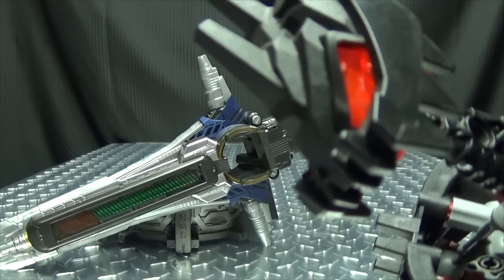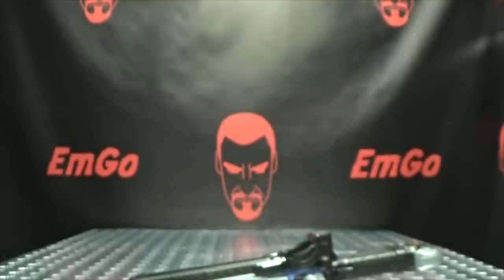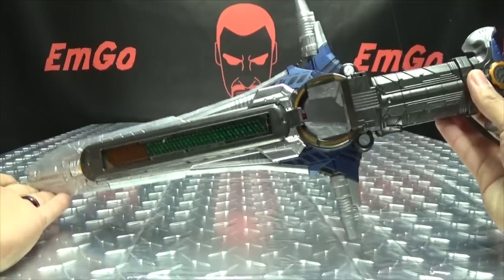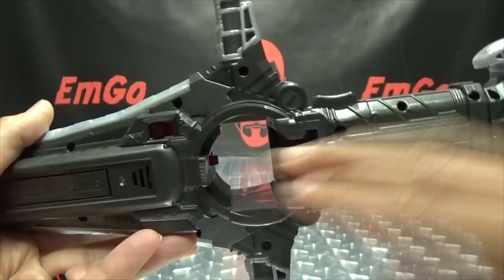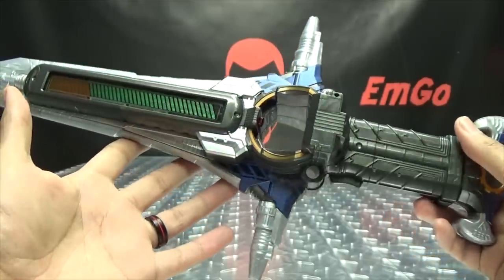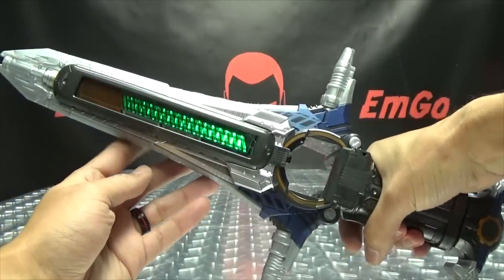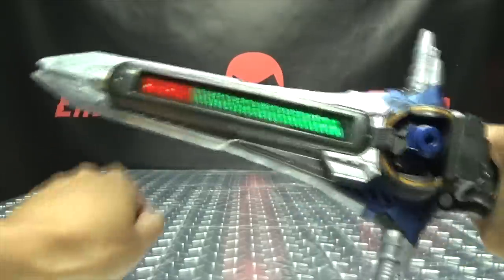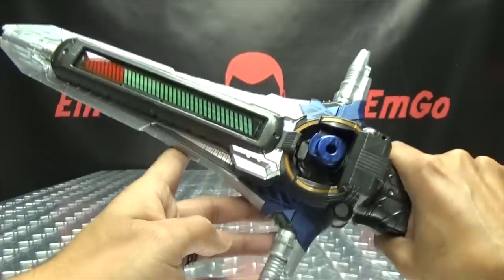Kamen Rider Build DX BEAT CLOSER/CROSSER: EmGo's Kamen Rider Reviews N' Stuff